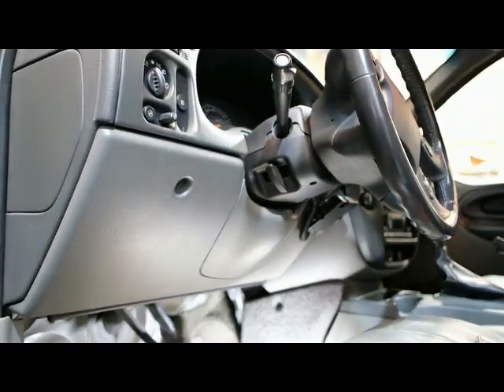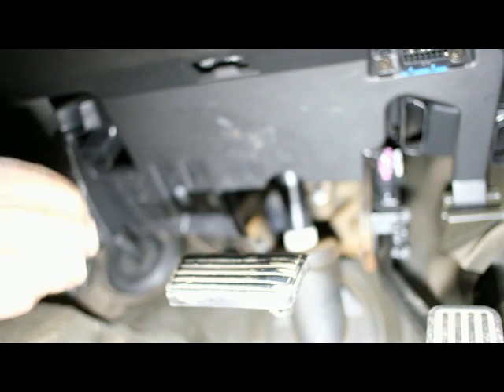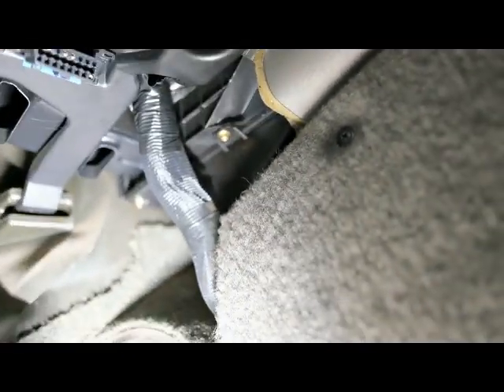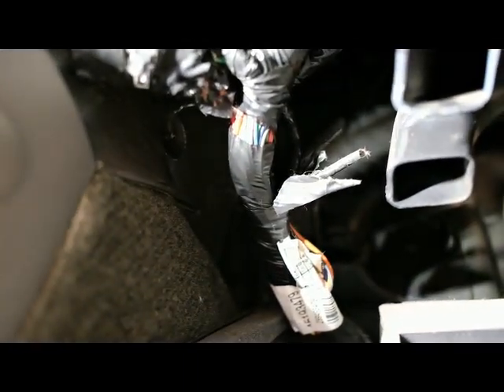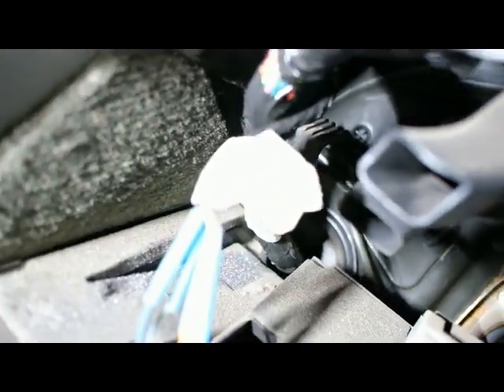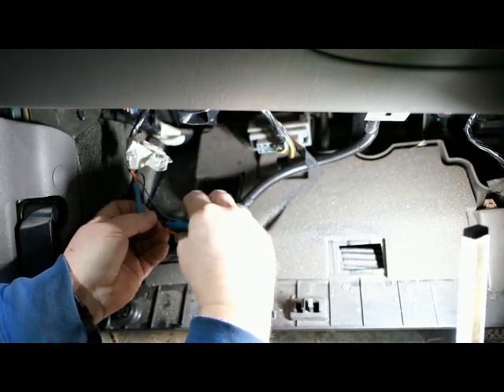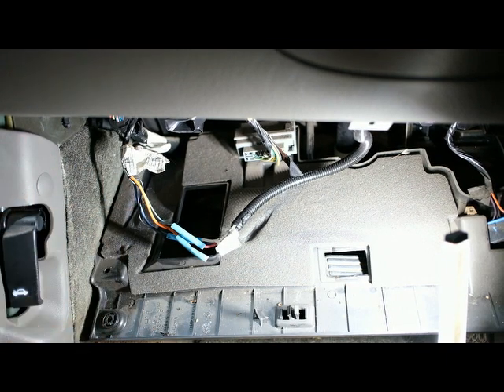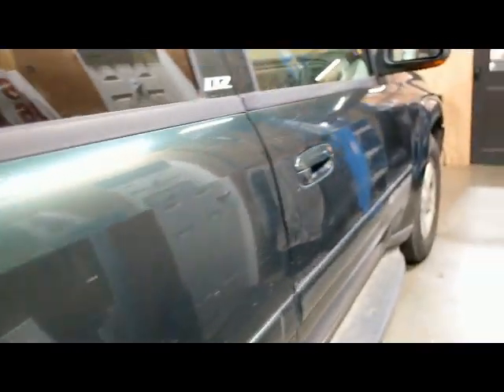2002-2009 Chevrolet Trailblazer Trailer Brake Controller Installation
In this video I install a Curt Trailer Brake Controller ) in my Chevy Trailblazer. This will be similar to many makes and models. In this video ) I show how I machined a spacer for mounting the brake controller without having to put holes in the factory dash panel.